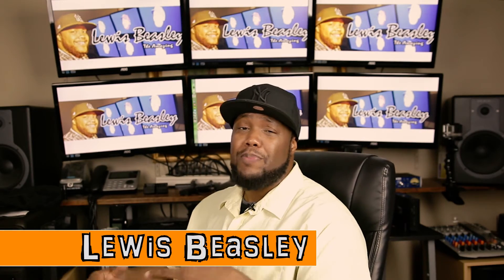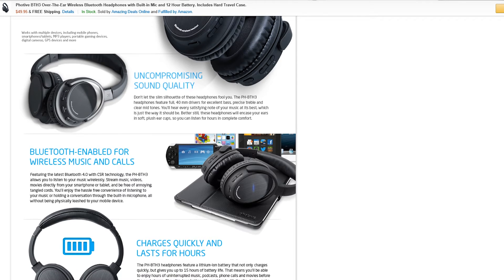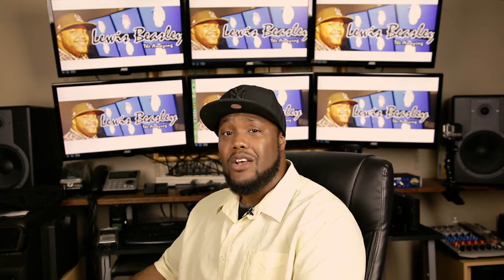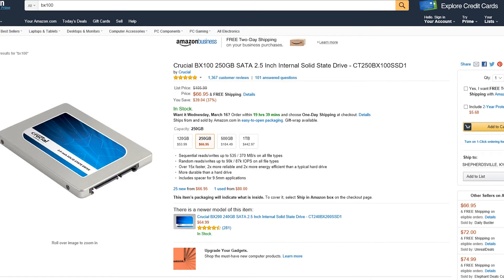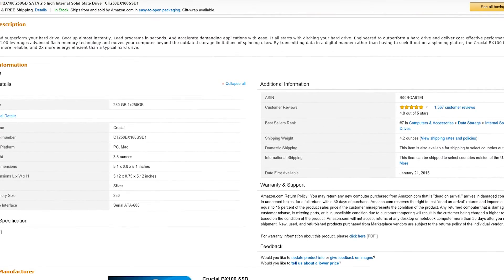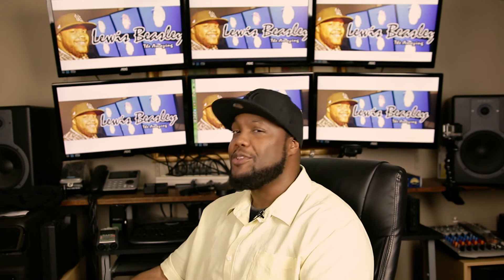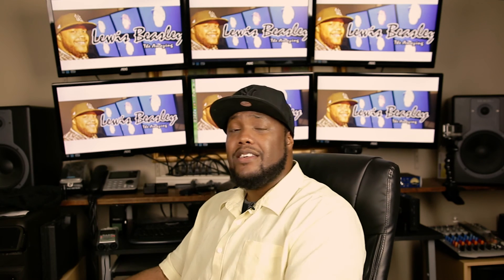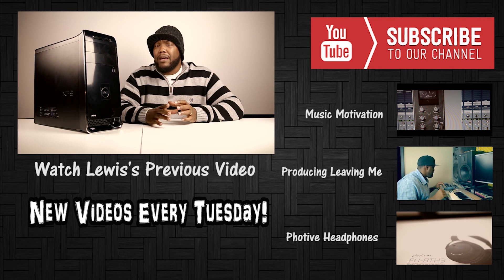3 Tech Items Under $100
Photive BTH3 Headphones
Crucial BX100 SSD
BLU Studio 5.0 2 Smartphone

Lewis Beasley
A Geek With Color, Passion, And Talent For Filming, Technology And Music